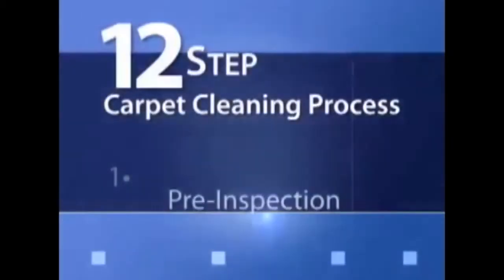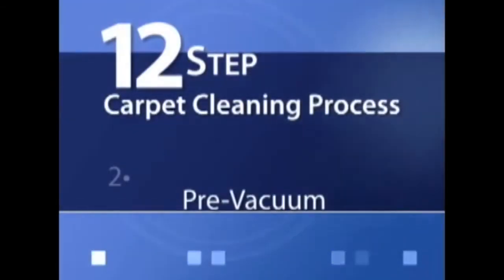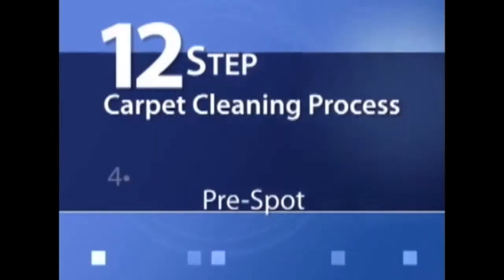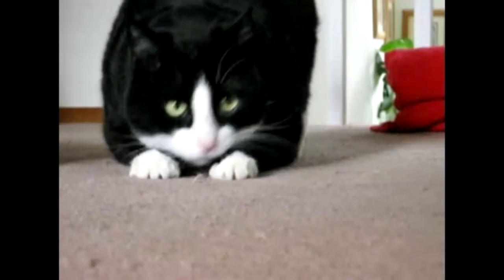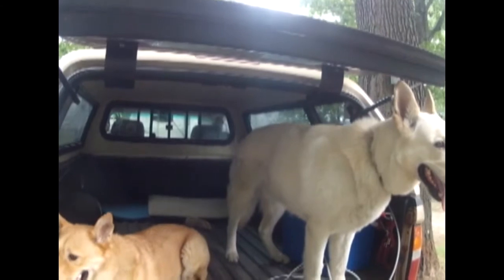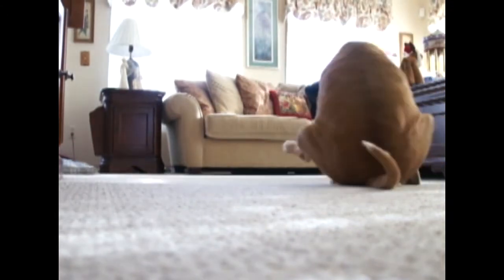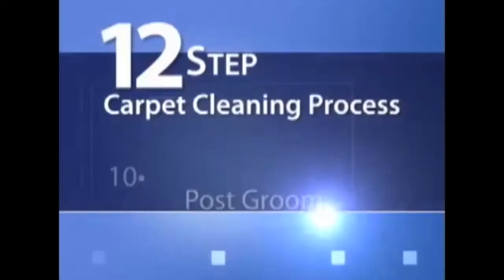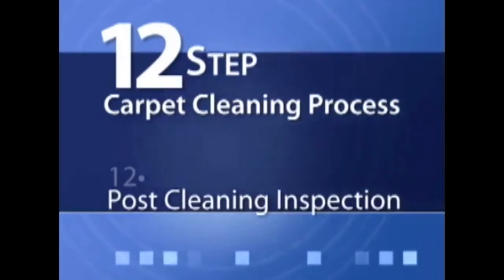Caring Cleaning from your pets view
I have transformed a cleaning task that everyone with a pet understands and made it fun. I have changed the process of carpet cleaning to show how our pets help with the need for this task.I hope everyone will see a little of their pet in this clip.